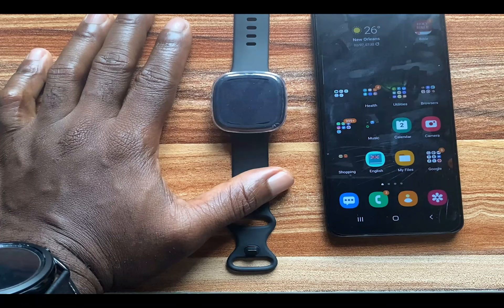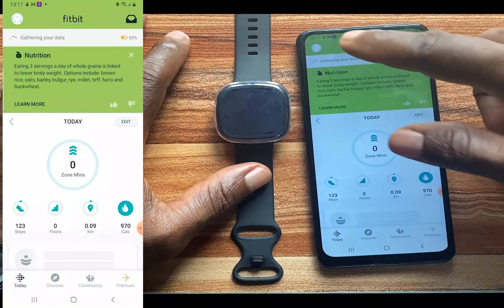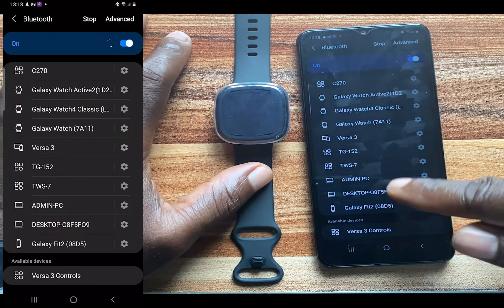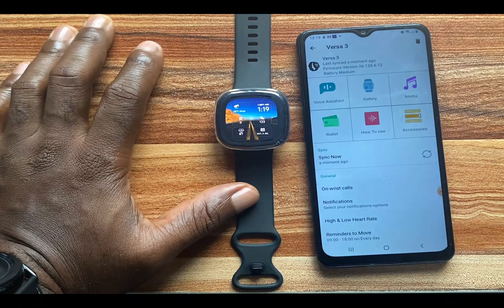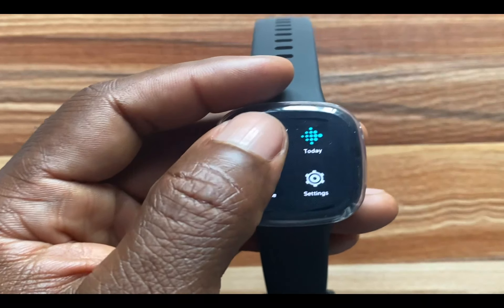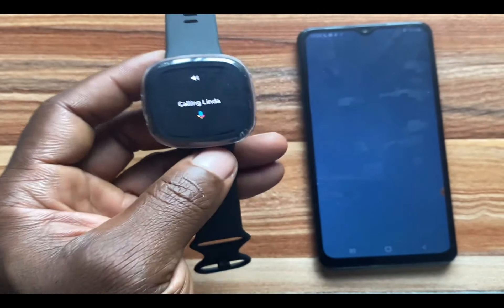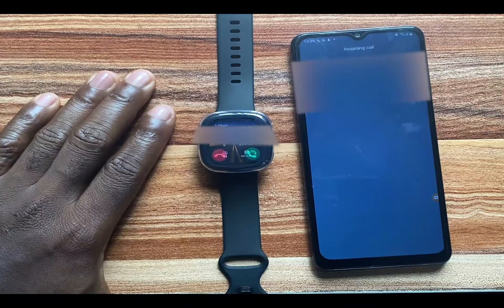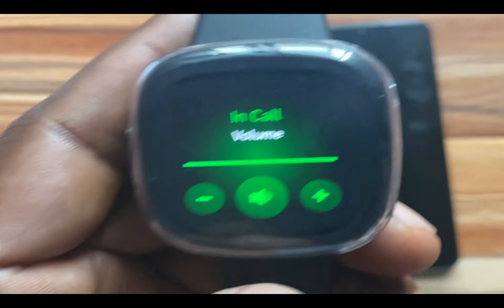Making and Receiving calls on Fitbit Sense and Versa 3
The Fitbit Sense and Versa 3 come with a microphone and speaker that enables Bluetooth calls, and in this video, I discuss how to enable on-wrist calls as well as how to make and receive calls on the Fitbit Sense and Versa 3.

Timeline
00:00 Intro
00:47 Enable on-wrist calls
02:54 How to make a call on Fitbit Versa 3
04:45 Answering a call/call quality test